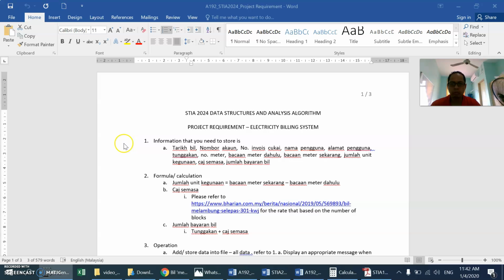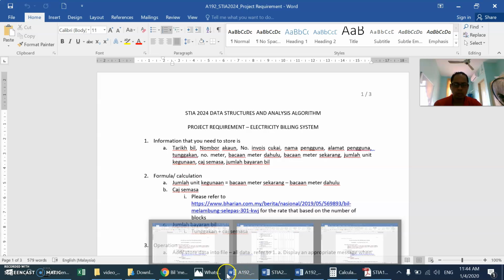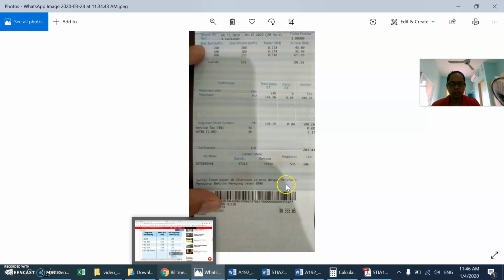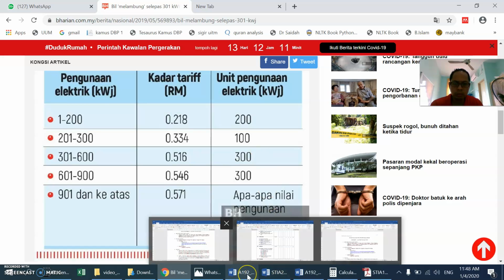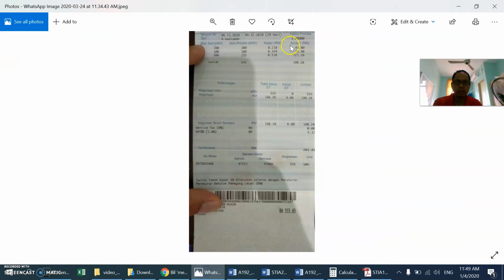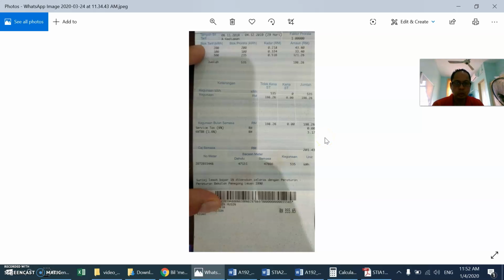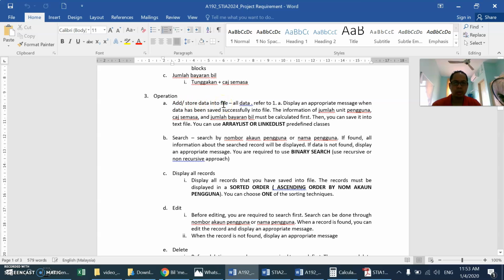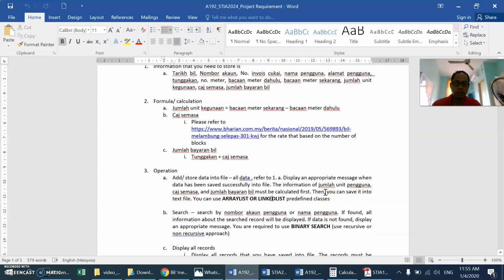STIA2024 Project Part 1